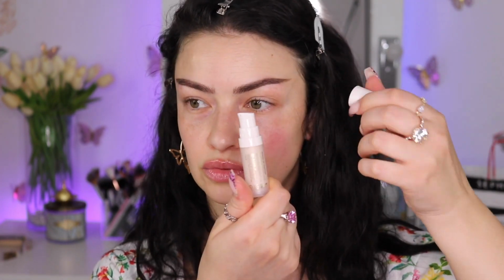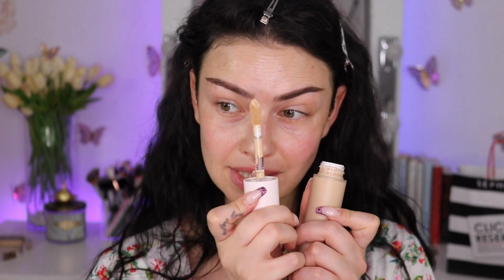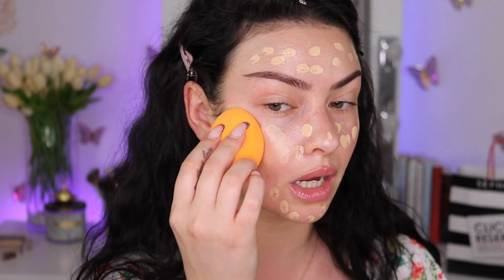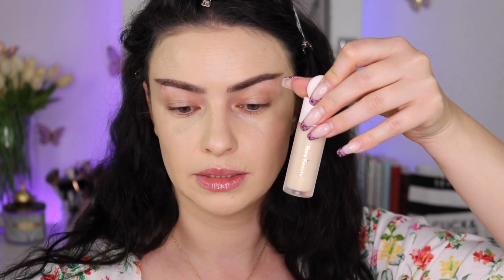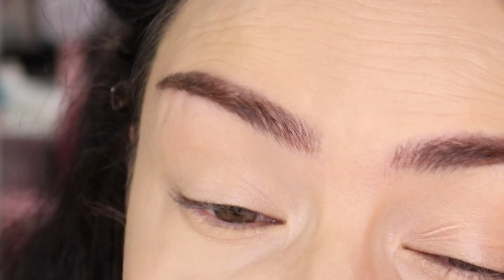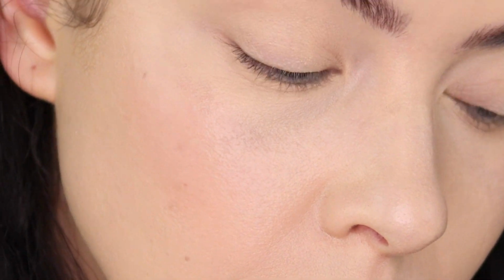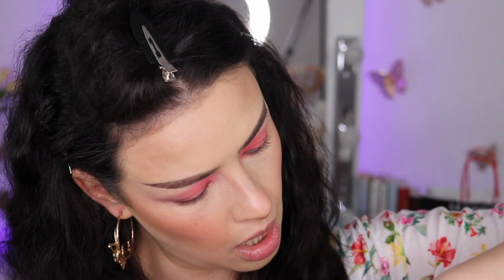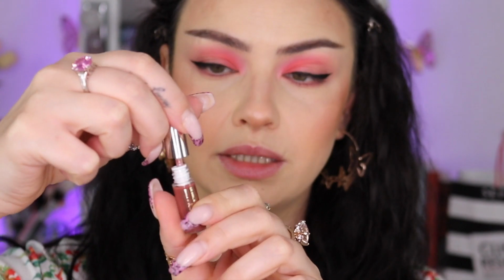RARE BEAUTY by SELENA GOMEZ | HONEST FIRST IMPRESSIONS 🥵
✨ Open me!! ✨

Hi cuties 😘 I'm so late but just recently Selena's Rare Beauty Makeup arrived to Sephora in Europe so since I'm a huge fan of Sel, I had to try out her line .. umm hello obvi 😌 well, what was available cuz not all the products arrived to Europe yet and this is how it went ..

• Products used:  Rare Beauty

Always An Optimist Illuminating Primer Mini
Liquid Touch Weightless Foundation 190W
Liquid Touch Brightening Concealer 190W
Stay Vulnerable Melting Blush Nearly Apricot
Perfect Strokes Matte Liquid Liner
Stay Vulnerable Glossy Lip Balm Nearly Neutral

🌙 Check out Rakuten for cash back 🌙
Get $10 bonus for signing up via my link and follow the instructions 🤑
If you'll get a bonus, I'll get a bonus too!!

All the products shown in this video are purchased with my own money!! All my opinions are my own and 💯% honest.